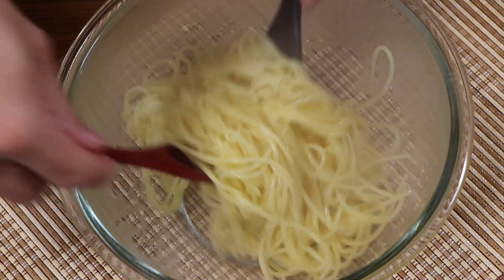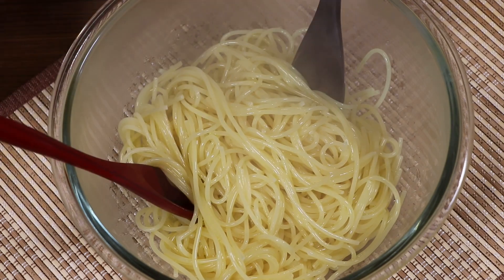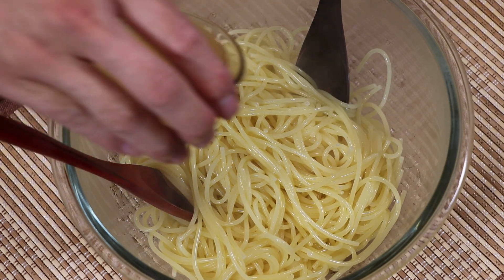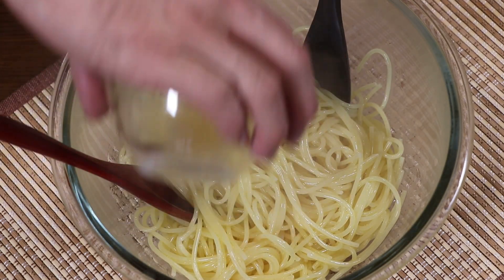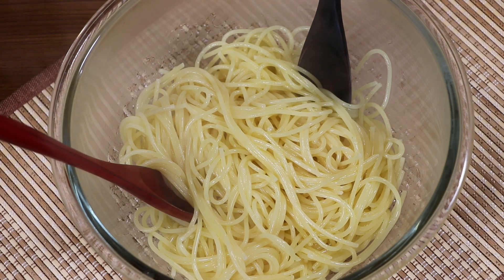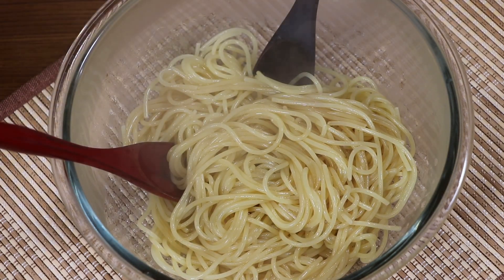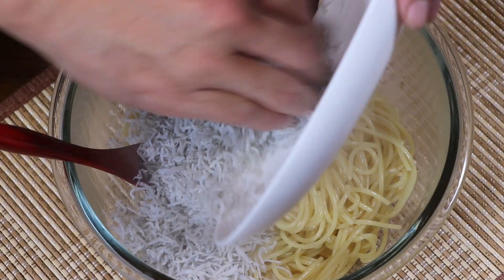Just boil the pasta and blend the ingredients! It's quick and delicious!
No.31   【Spaghetti with dried whitebait and korean dried seaweed sheets】

I love to cook delicious and unique dishes!
I will show you  my favorite recipe.
It's a simple, quick and delicious pasta recipe!
Ingredients:For 2 people
100g dried whitebait
20g sesame
50cc clam soup stock
1 tsp soy sauce
8g korean dried seaweed sheets
160g spaghetti Boil with 2 liters of hot water and 1 1/2 tbsp of salt
It will be a powerful driving force in my activities!